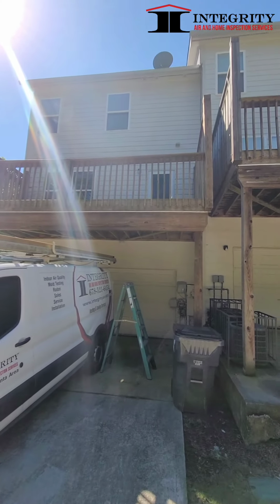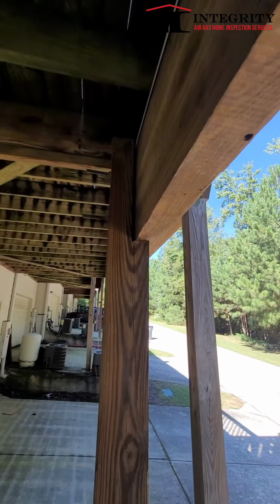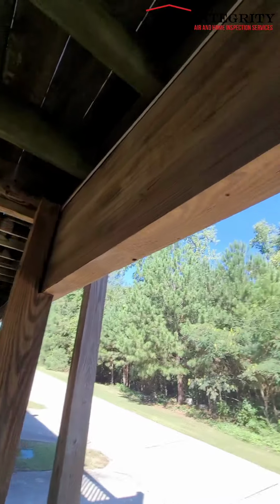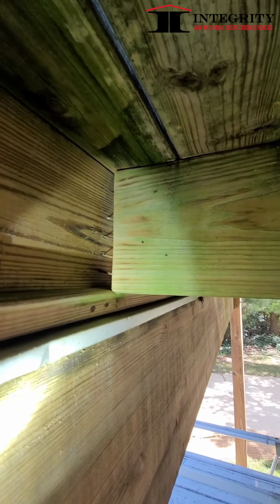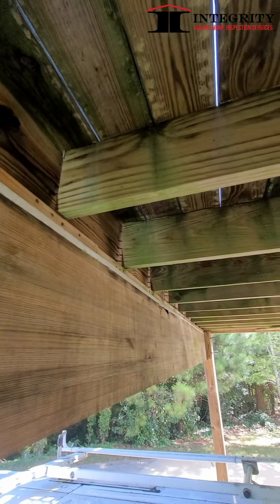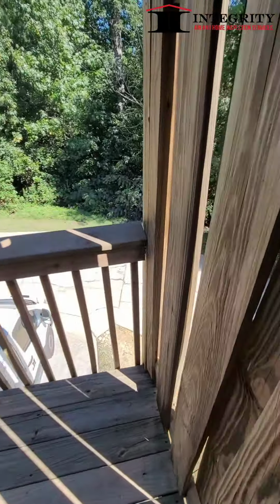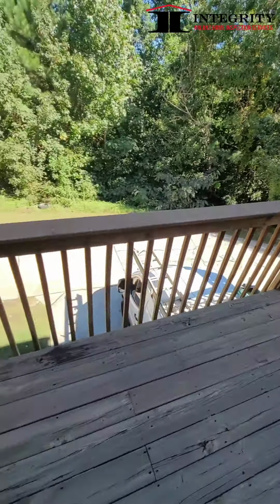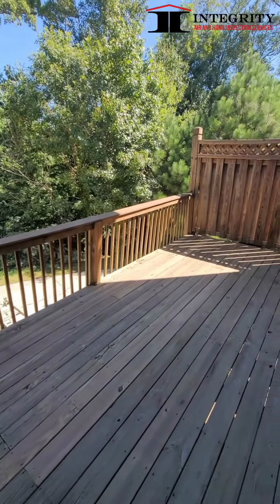Inspecting a 12 foot Deck with major issues